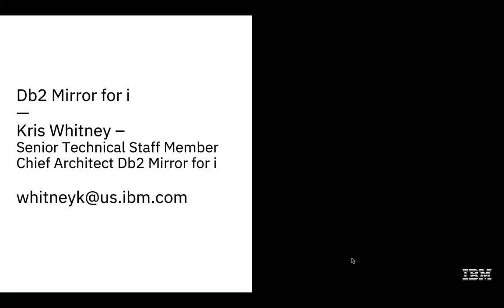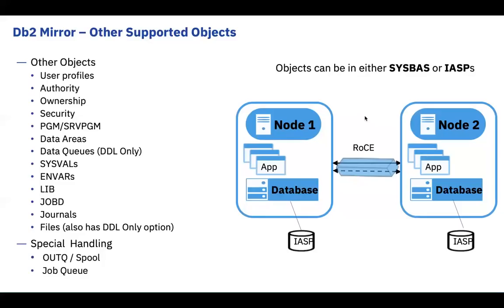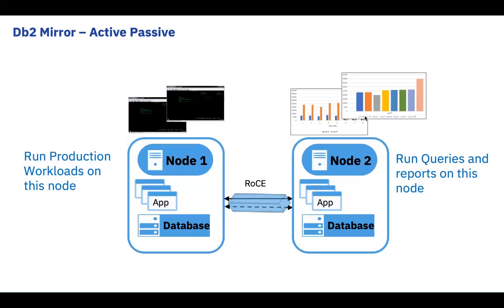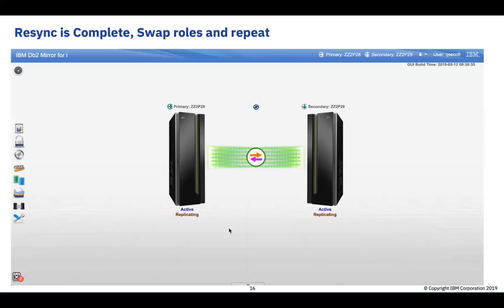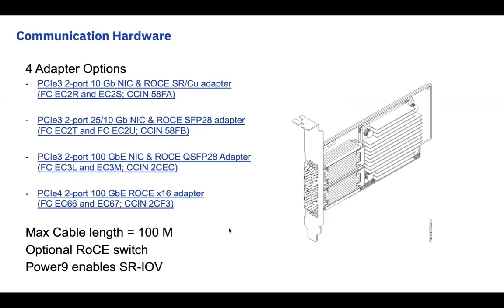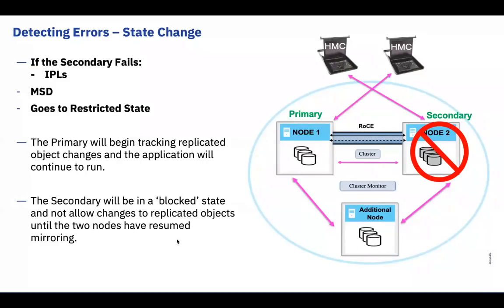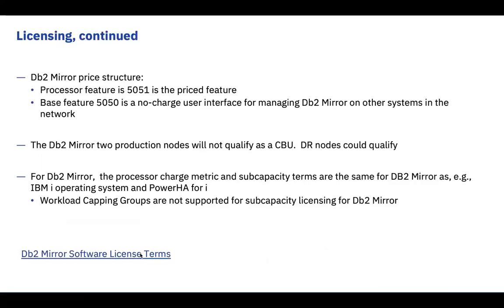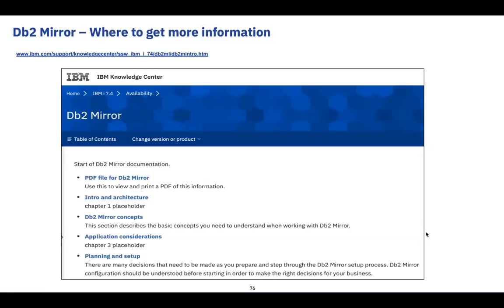86 Db2 Mirror for i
15th May 2019
Speaker: Kris Whitney, Senior Technical Staff Member, Chief Architect Db2 Mirror for i
Abstract: In this session, Kris will dive into the latest new technology for IBM i – Db2 Mirror. He will discuss the value of Continuous Availability and how this is accomplished on IBM i.

Relevant for IBM i environments.

This includes links to :
  PDF file for Db2 Mirror
  Introduction and architecture
  Db2 Mirror concepts
  Application considerations
  Planning and setup
  Managing and monitoring Db2 Mirror
  Db2 Mirror services